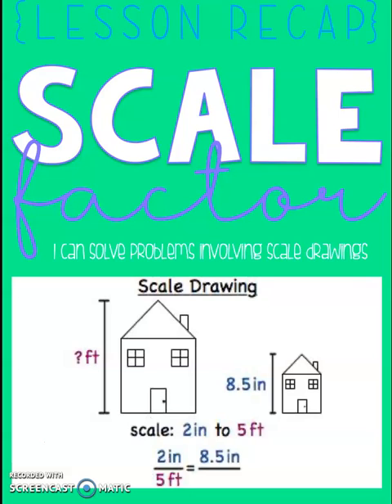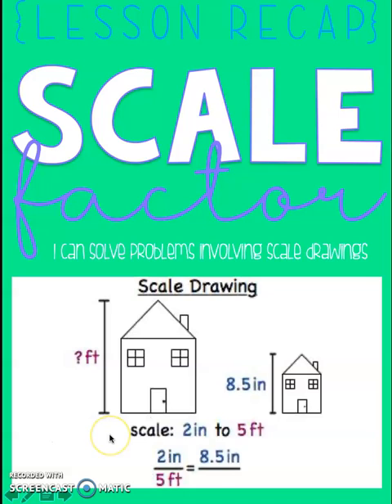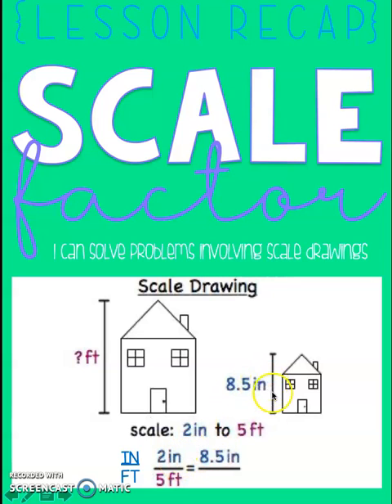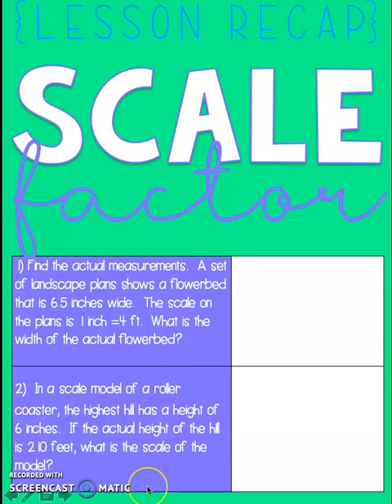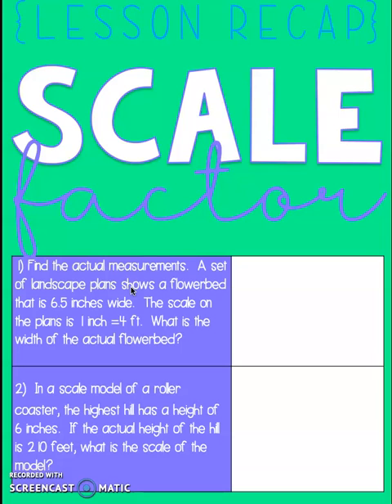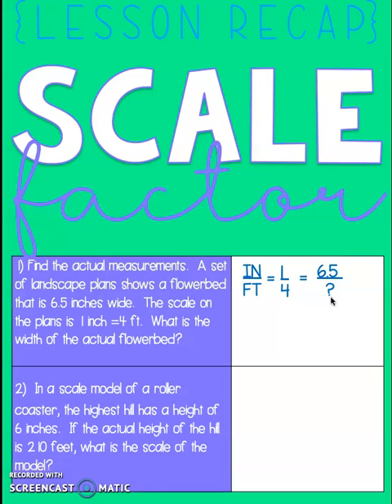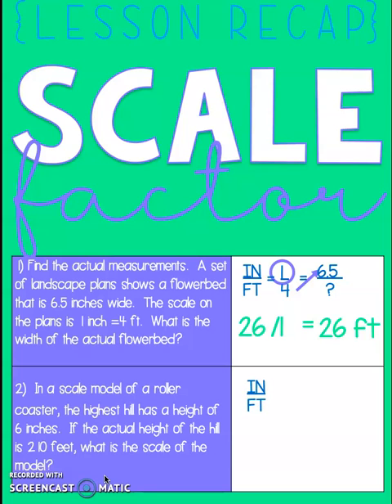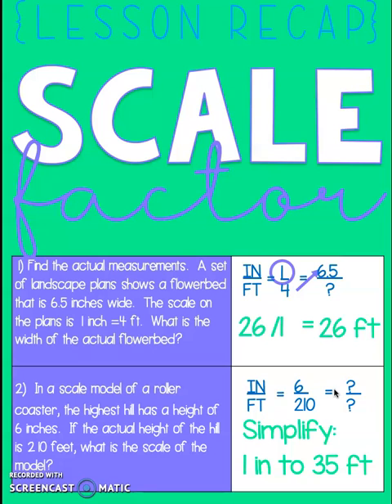Scale Factor Lesson Recap